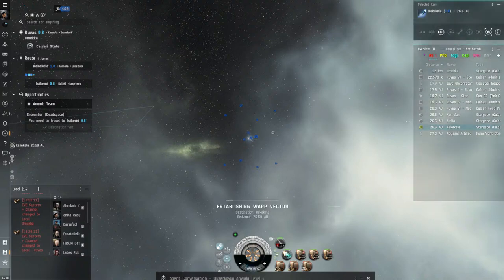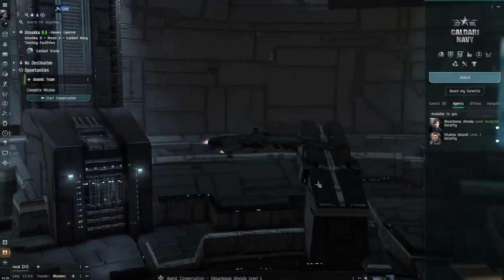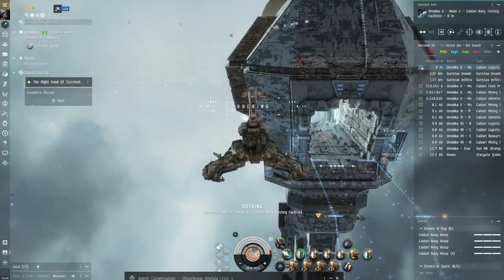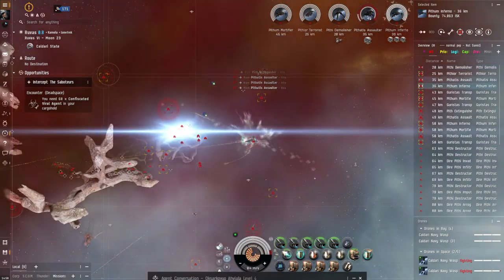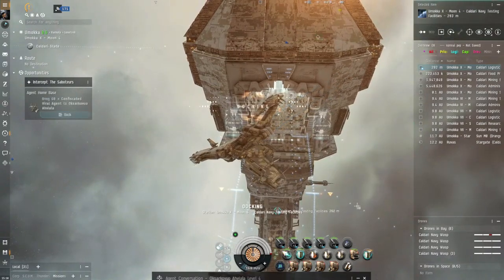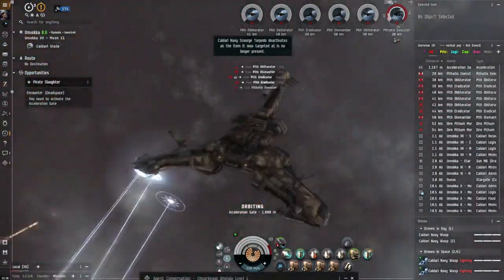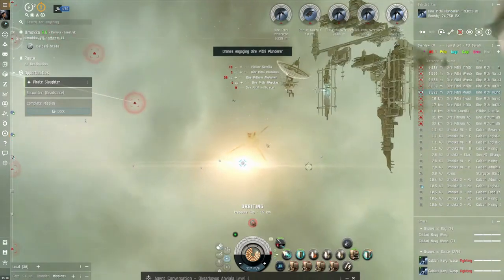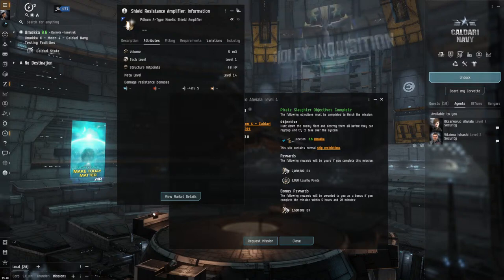Rattlesnake: The Ultimate PVE Battleship in EVE Online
Rattlesnake: The Ultimate Battleship in EVE Online
The Rattlesnake is a formidable battleship in EVE Online, known for its versatility and immense firepower. Designed by the Guristas Pirates, the Rattlesnake combines Caldari and Gallente technologies, making it a unique and highly sought-after ship for both PVE and PVP combat.

Key Features
Hybrid Technology: The Rattlesnake boasts bonuses from both Caldari and Gallente ships, enhancing missile and drone capabilities.
Tank and Durability: With its impressive shield tanking abilities, the Rattlesnake can withstand substantial damage, making it ideal for extended engagements.
Drone Mastery: The ship’s bonus to drone damage and hit points allows it to deploy a powerful drone fleet, making it a deadly adversary in combat.
Missile System: The Rattlesnake's bonuses to cruise missiles and torpedoes enable it to deliver devastating blows from a distance.
Fittings and Setup
The Rattlesnake's fitting options are diverse, allowing pilots to customize their loadout for different combat scenarios. Here are some popular setups:

PVE Fit: Focus on maximizing shield tank and DPS. Equip large shield extenders, shield hardeners, cruise missiles, and a mix of heavy and sentry drones.
PVP Fit: Enhance agility and damage application. Use heavy or rapid heavy missile launchers, and consider ECM drones for crowd control.
Solo Fit: Balance between tank, DPS, and self-sufficiency. Combine modules that boost shield regeneration, damage output, and capacitor stability.
Tactics and Strategies
Drone Management: Leverage the Rattlesnake’s drone bonuses by deploying a variety of drones based on the situation. Use sentry drones for long-range engagements and heavy drones for close combat.
Kiting: Utilize the Rattlesnake’s missile range to keep enemies at a distance while dealing consistent damage.
Shield Boosting: Maintain a strong shield tank by using shield boosters and modules that enhance shield regeneration and resistances.
Fleet Support: In fleet operations, the Rattlesnake can serve as a damage dealer and a secondary tank, providing support with its robust defences and high DPS output.
Conclusion
The Rattlesnake is an exceptional battleship in EVE Online, excelling in both PVE and PVP environments. Its combination of Caldari and Gallente technology offers a unique and powerful gameplay experience. Whether you’re running high-level missions or engaging in fleet battles, mastering the Rattlesnake will give you a significant edge in New Eden.

Please visit my Facebook page for further info -  / fozzymedia